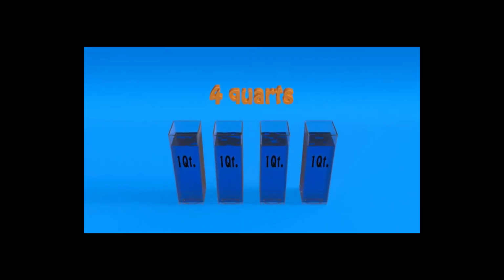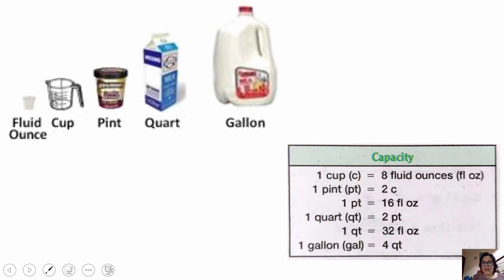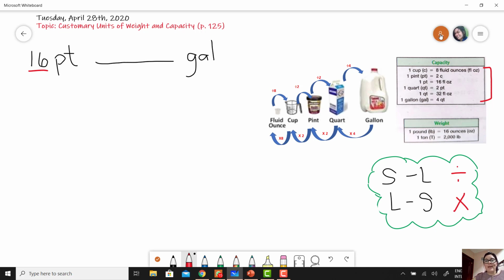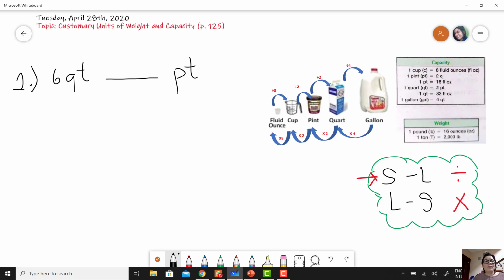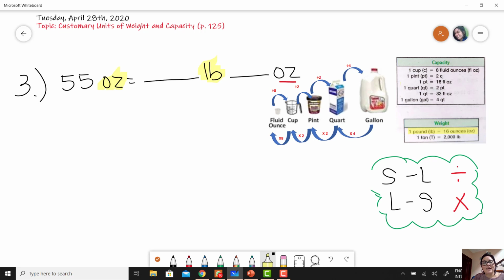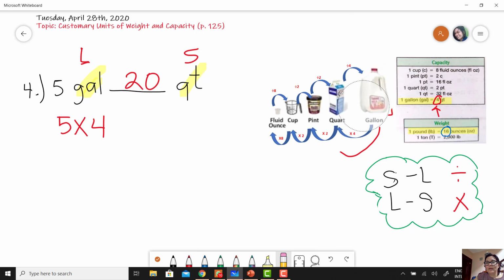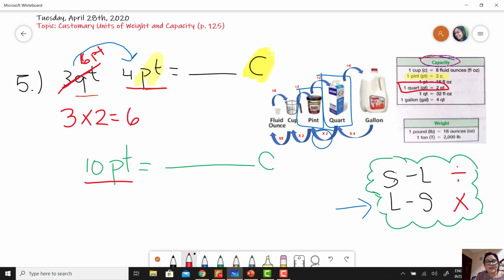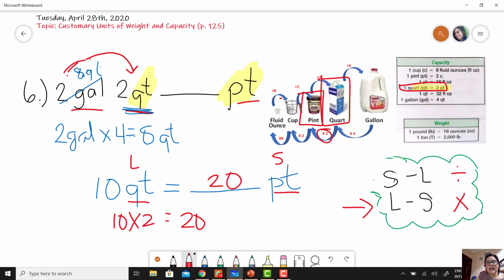Math Class Martes 28 de Abril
Clase de Math para Martes 28 de Abril 2020. 5th Grade